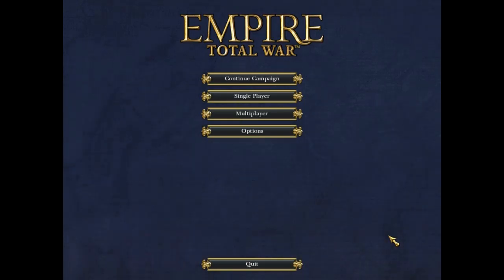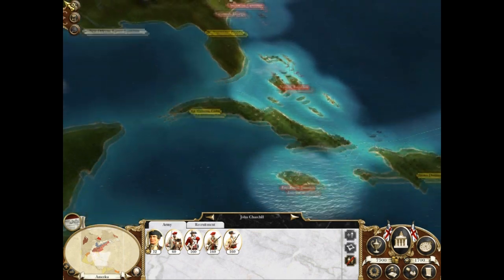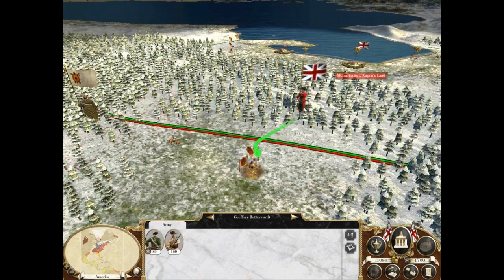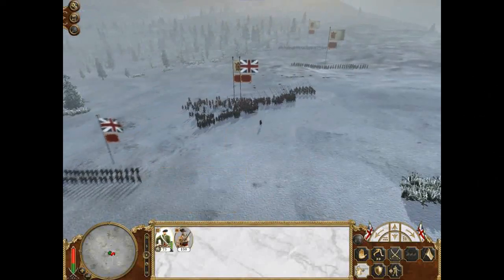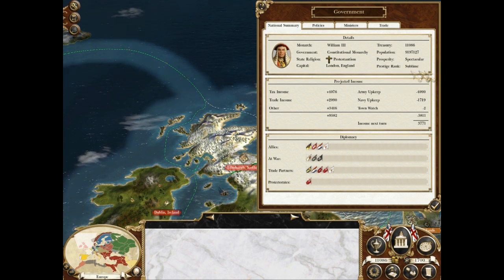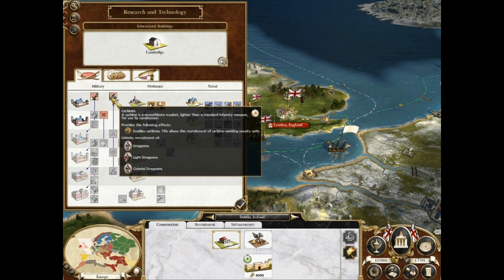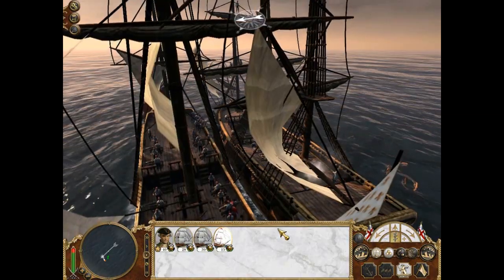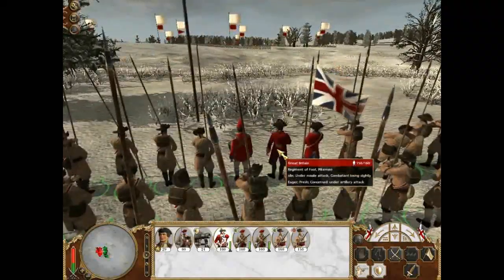Empire: Total War - PC First Impressions (Highlander Reviews) - WATCH IN HD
This is a reupload of my Empire: Total War review for the purposes of backup.